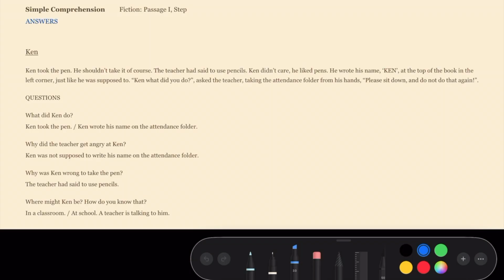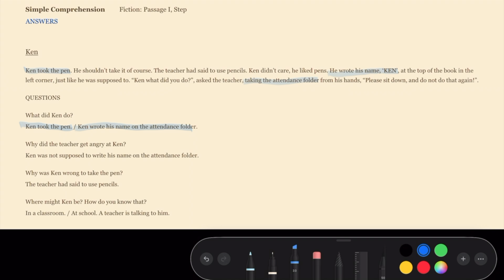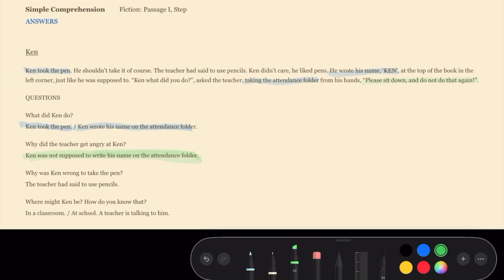Simple Comprehension: Ken. Let's read and answer the questions together!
Passage I: Ken

This passage is taken from The Rather Interesting Book of Comprehension Passages

Use this video resource to read along and check the answers. If you would like to have a digital copy of the questions and answers, along with a guide to Simple Comprehension, you may purchase the book in Kindle format on Amazon or from the website below in PDF format.

0:00 Passage I Ken
0:06 Passage reading
1:05 Pause and write your answers
1:11 Let's check the answers